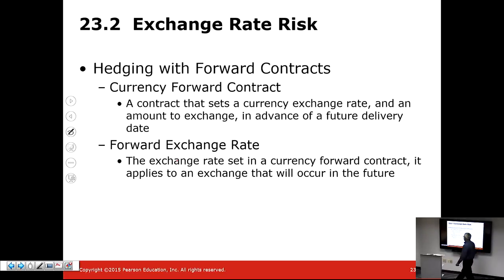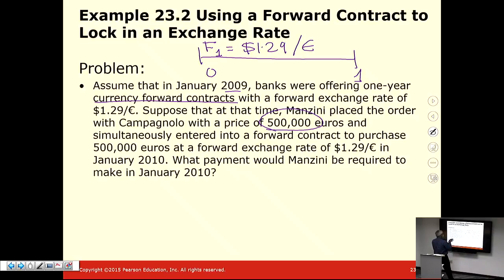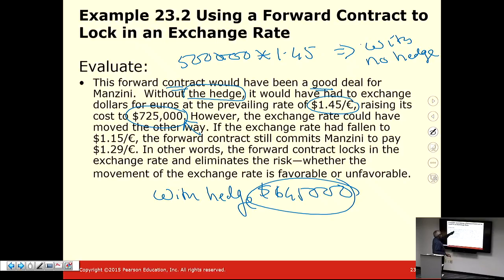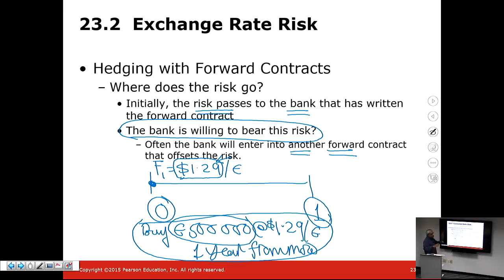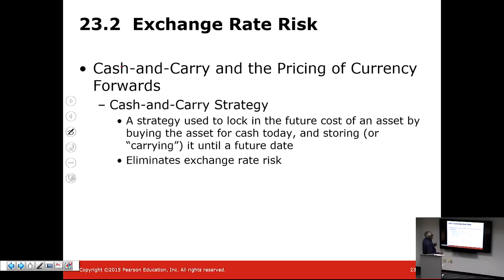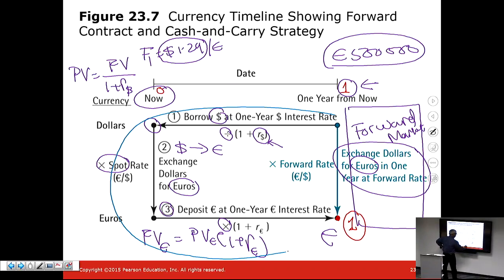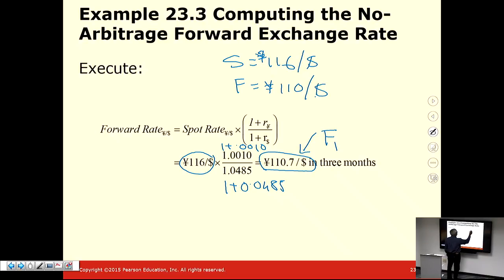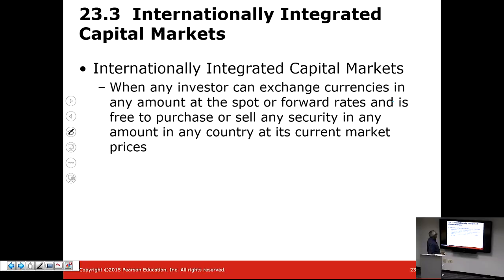FIN6407: Chapter 23 Part 2